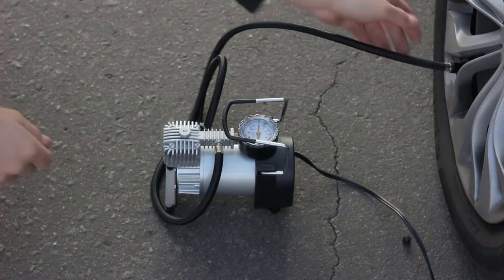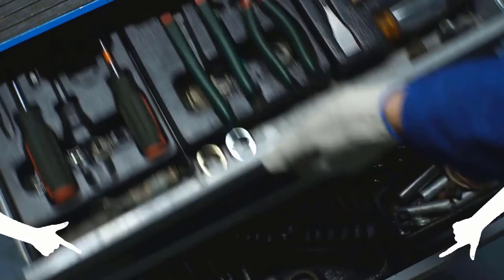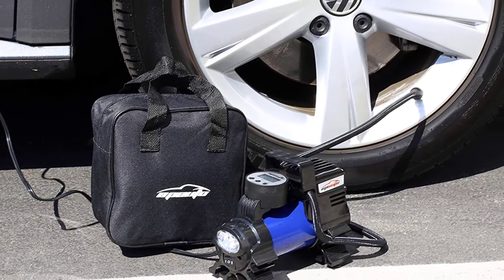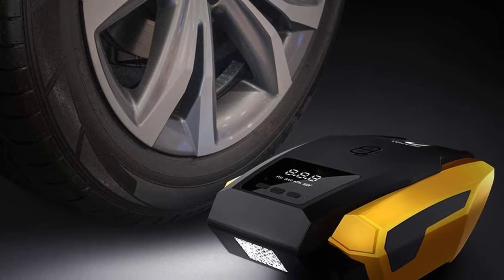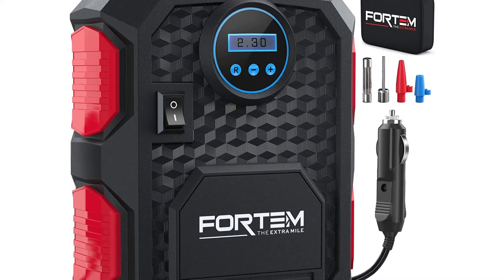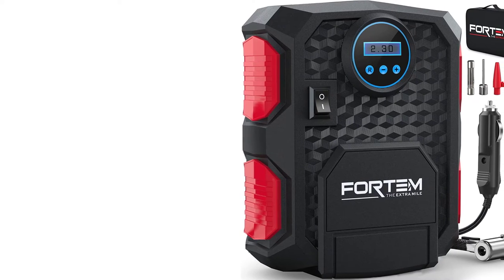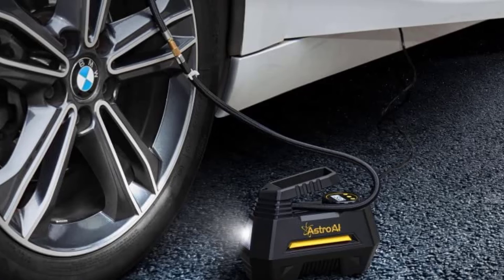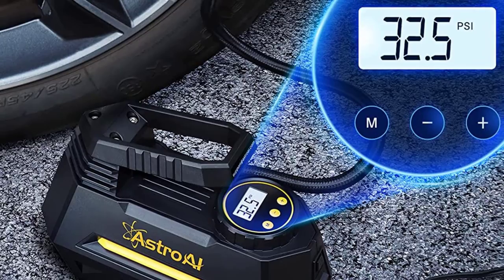Best Handheld Air Compressors 2023 - Top 4 Picks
Best Handheld Air Compressors 2023
In This handheld air compressors Review Video, We Will show you 4 top rated handheld air compressors to buy in 2023. We made this list based on our personal opinion based on their price, quality, durability, brand reputation, User Feedback and other related issues.

See update price & customer reviews of top 4 handheld air compressors:
►Amazon Links◄
1. EPAuto 12V DC Portable Air Compressor
2. VacLife Air Compressor Tire Inflator
3. FORTEM Tire Inflator Portable Air Compressor
4. AstroAI Air Compressor Tire Inflator
Are you searching for the best handheld air compressors 2023?

If so, then you are in the right place for getting essential information on handheld air compressors 2023.

In this best quality handheld air compressors review video, we will show you top rated handheld air compressors to buy in 2023.
Jump to the Section:
00:00 Introduction.
01:04 DBPOWER 12″ Portable DVD Player Review.
02:07 HDJUNTUNKOR Portable DVD Player Review.
03:09 SUNPIN Portable DVD Player Review.
04:58 FANGOR 10’’ Dual Car DVD Player Review.